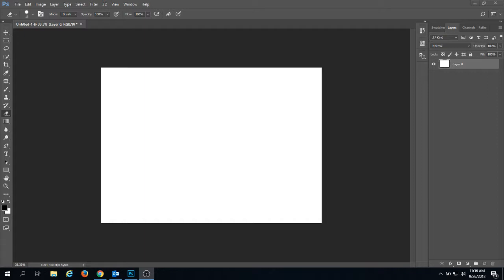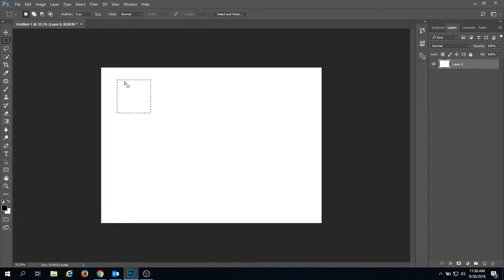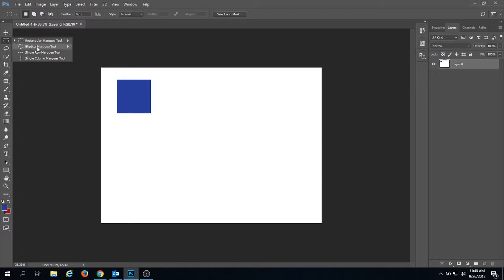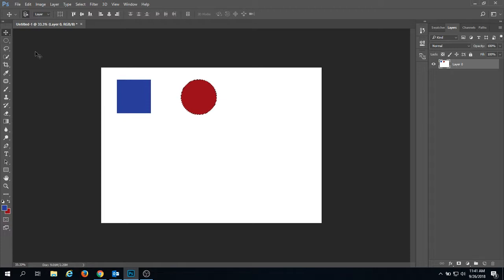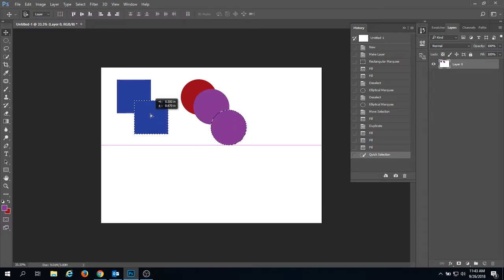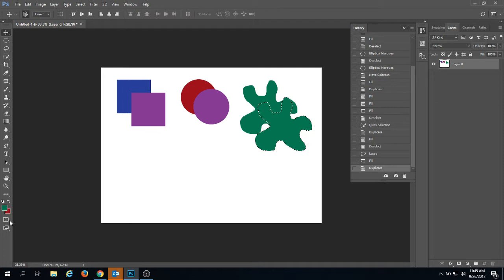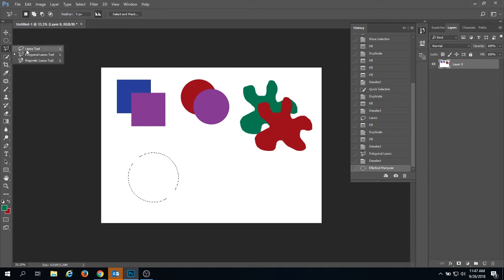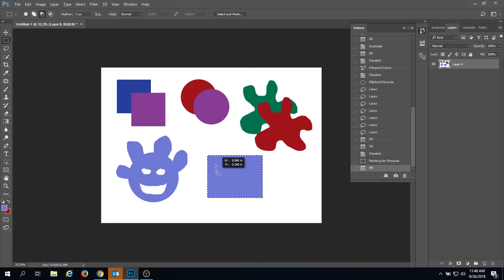Marketing Technologies Section Shapes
This video is a short tutorial on how to select using shapes in Photoshop.